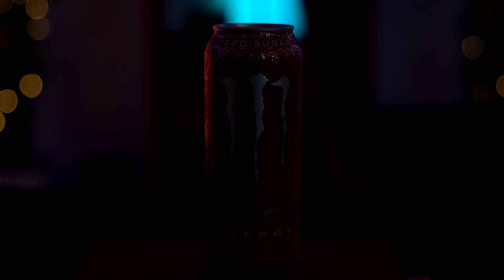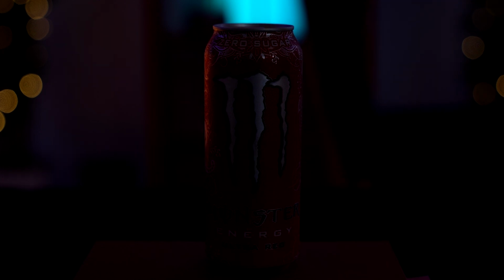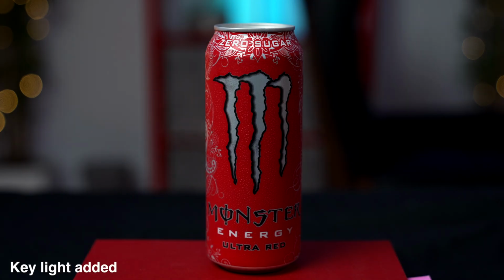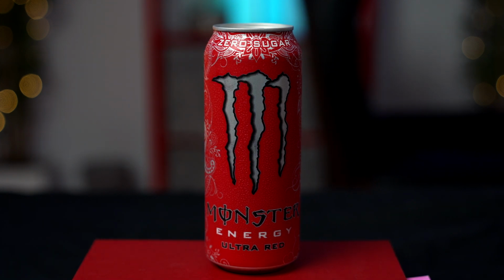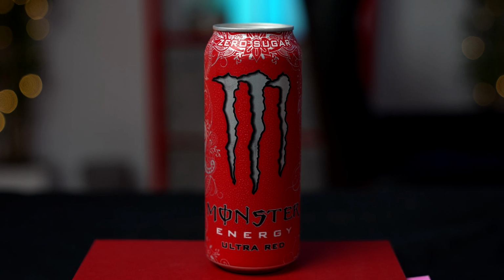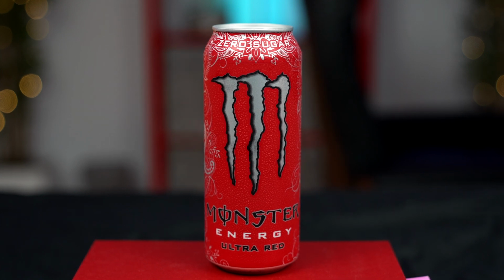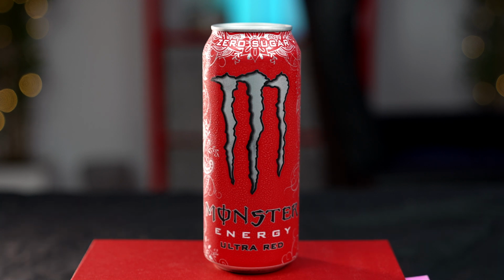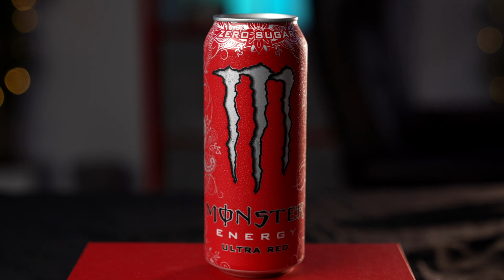Lighting is MORE IMPORTANT than resolution - 4K Vs 1080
Just a quick video on why resolution of an image isn't as important as you may think. Proper lighting can really transform an image from average to pro.